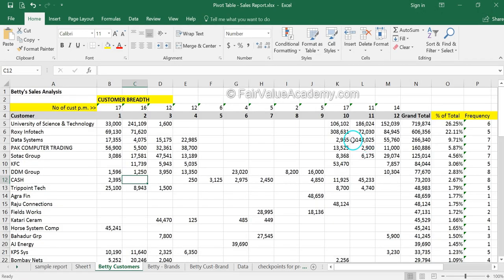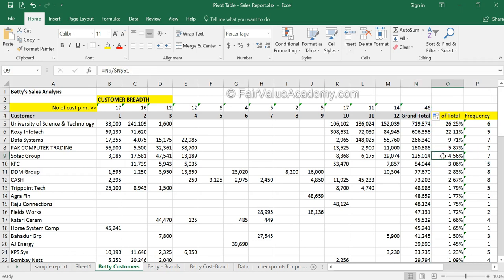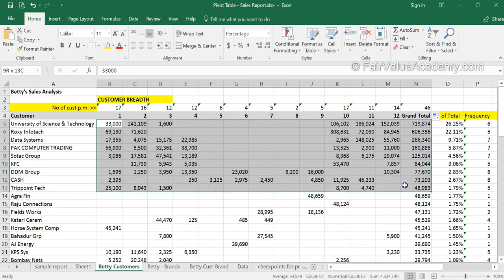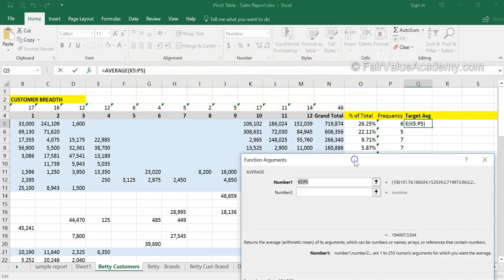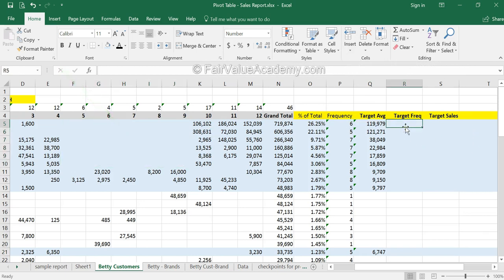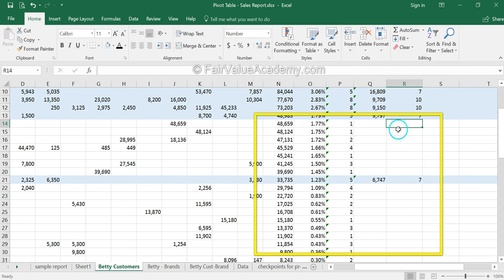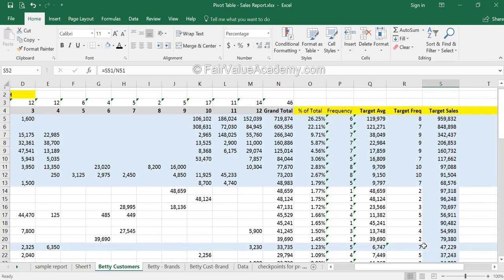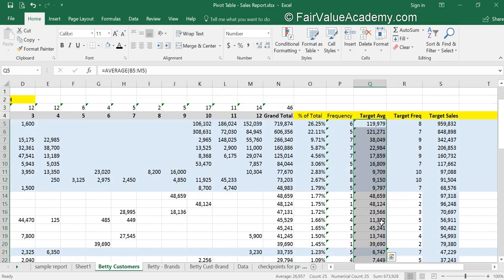Excel 16 1 2 Customerwise Sales Analysis Analysing top 80% business